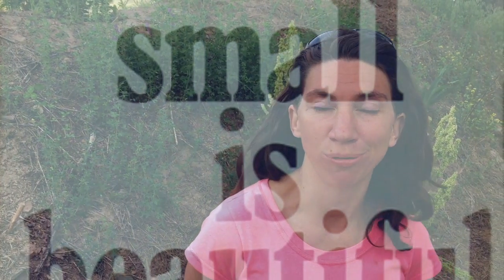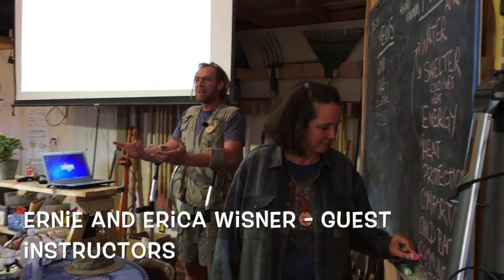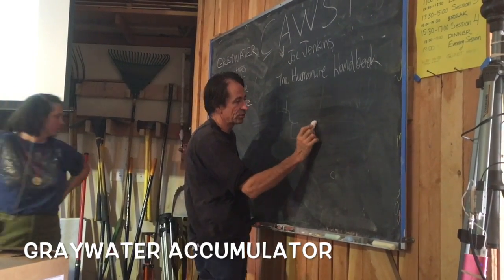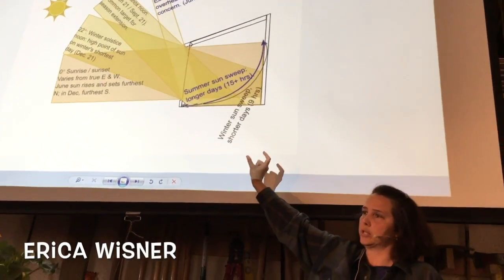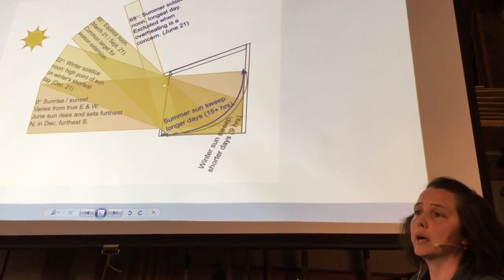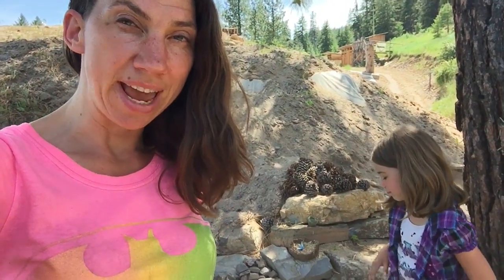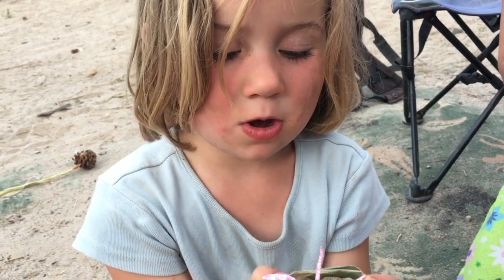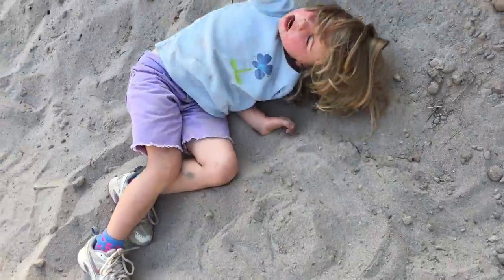Permaculture Design Course for Homesteaders: PDC Day 11 (Appropriate Technology)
In which we finally get to appropriate technology, and three different instructors pour tons of information into us at incredible speed.

This was Nick's favorite day all over again! With passive solar, water filtration, cooling systems...three of his favorite thinkers, and lots of writing on the board.

Now if only Nick can just stay awake. :)

Just THREE MORE DAYS!

E.F. Schumacher "Small is Beautiful" on Amazon

Nick and Esther are at Wheaton Labs for a two week permaculture design course for homesteaders, staying in a pop-up camper and getting our minds blown by the elegance and brilliance of permaculture design. Nick is doing a wrap up/review of the content each day.

Nick is pretty new to permaculture. Although Esther has done a lot of reading and put ideas in his ears, these daily reviews will be from the perspective of a beginner getting started in permaculture.

The Rocket Mass Heater Builder's Handbook